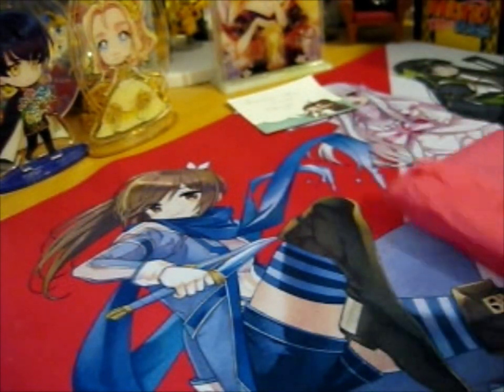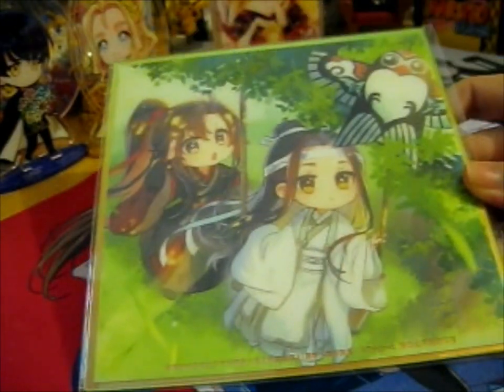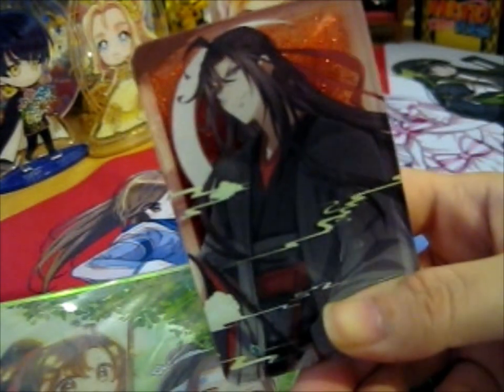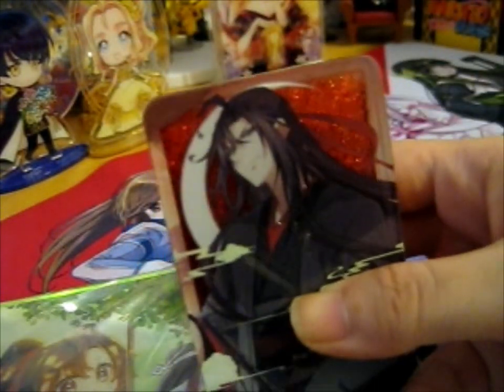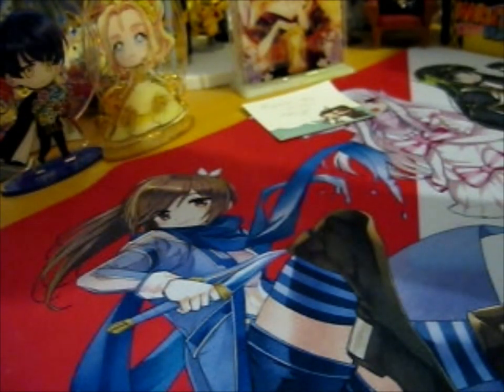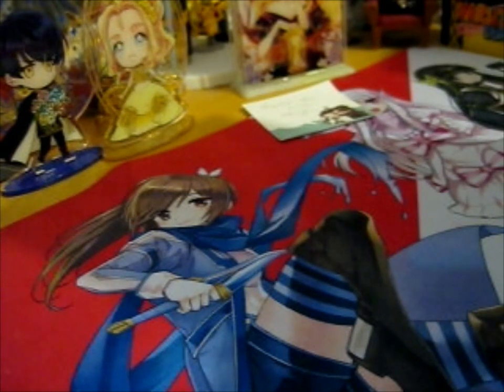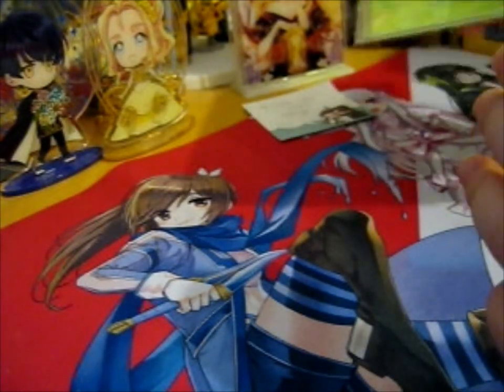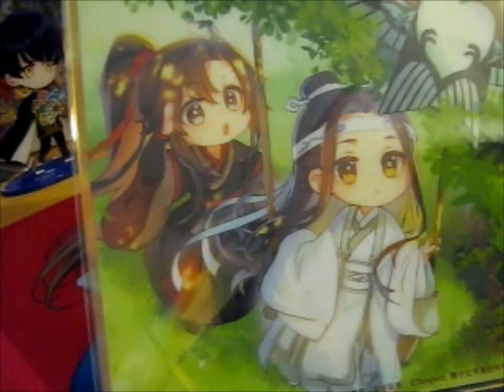Mo Dao Zu Shi Goodies Box 3! ~ sweet_sweet_manga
Opening of: Mo Dao Zu Shi Goodies Box 3! ~ sweet_sweet_manga

pfwvssj